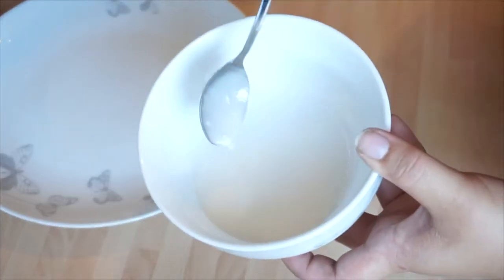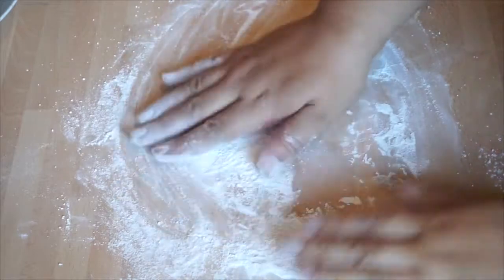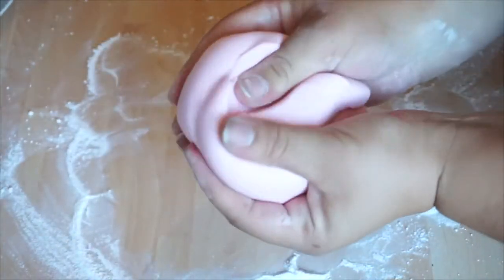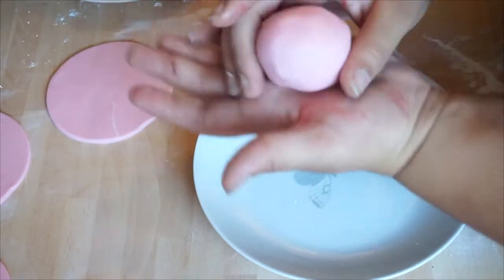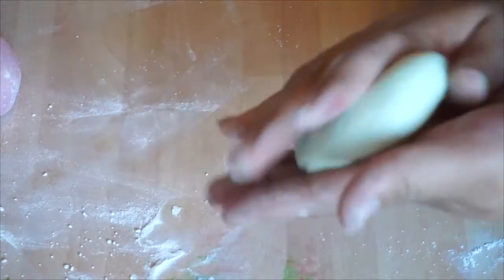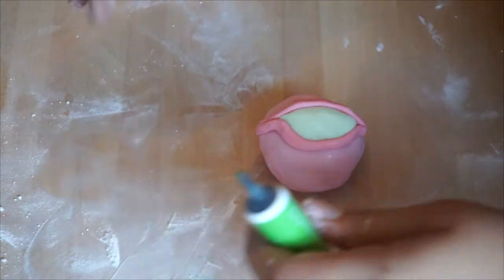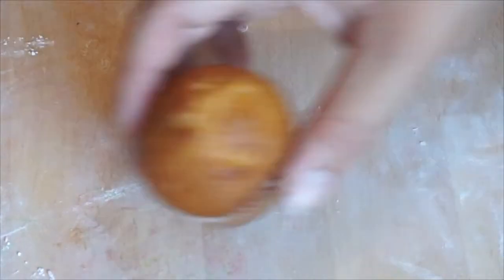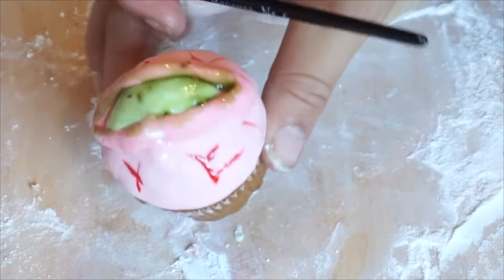How to make edible Rick & Morty Eyeholes!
Today we jump back into baking with some geeky goodness! Inspired by Rick and Morty season 2, today we are making eyehole cake pops to celebrate rick and morty season 3!

Amazon Wishlist